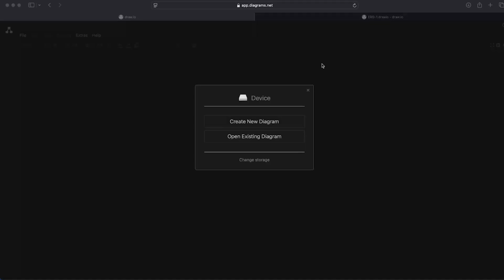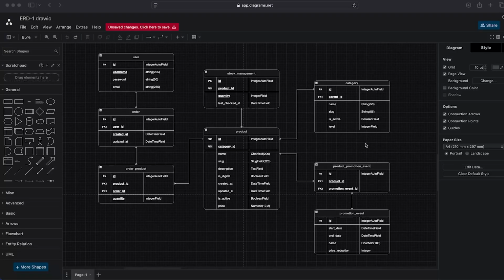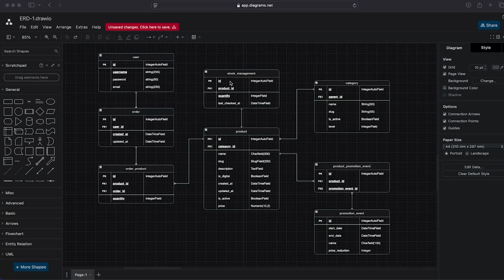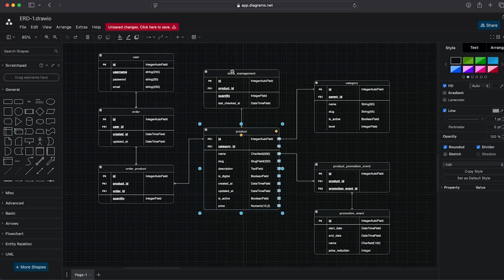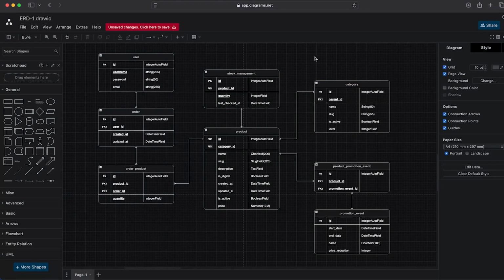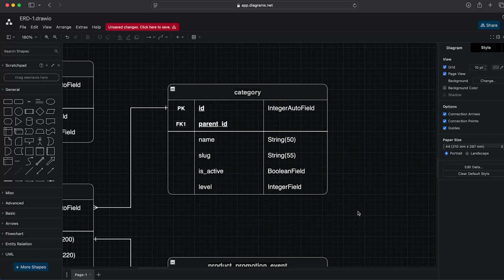Module 3 Introducing the Database Schema and ERD | SQL Fundamentals with PostgreSQL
Module 3 Introducing the Database Schema and ERD

Learning Outcomes